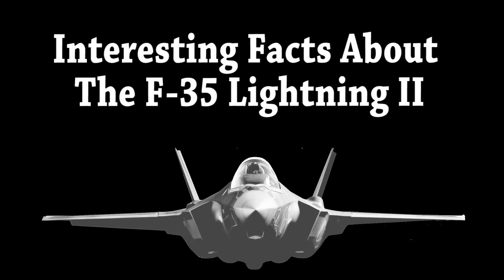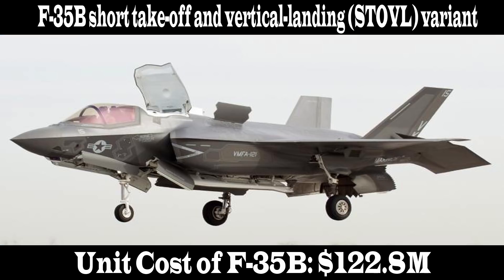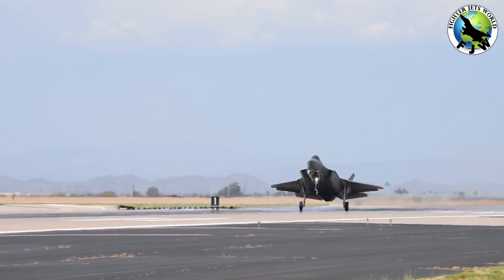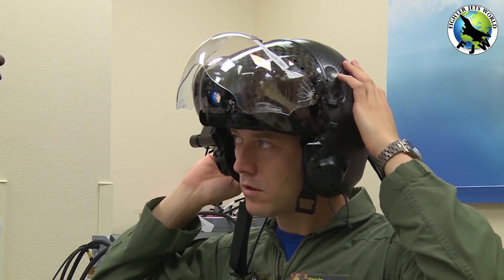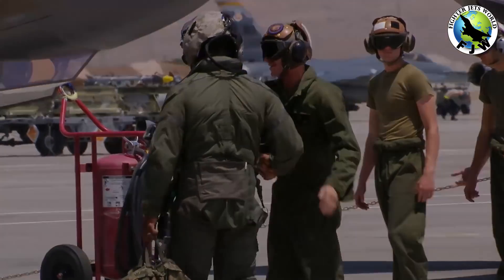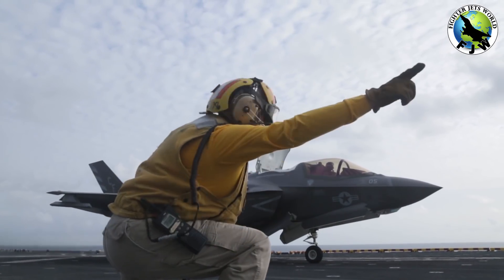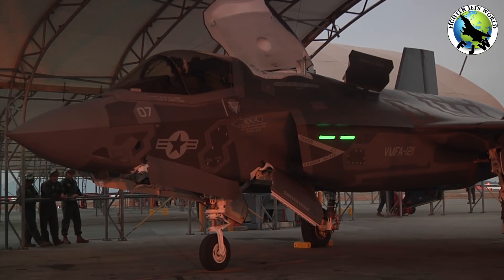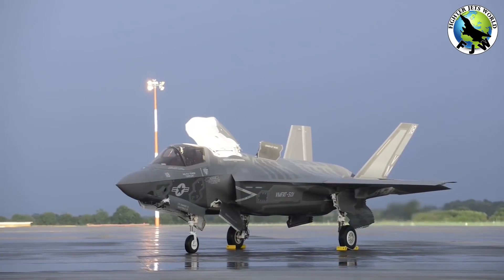Interesting Facts About The F 35 Lightning II Stealth Fighter Jet